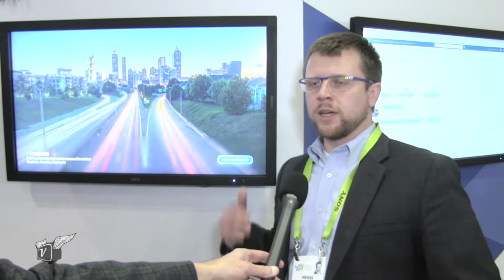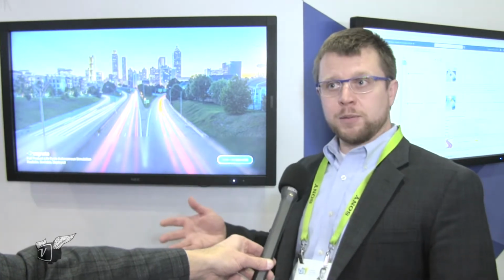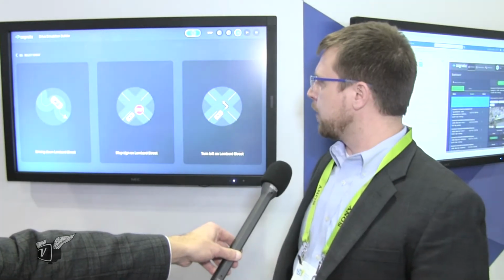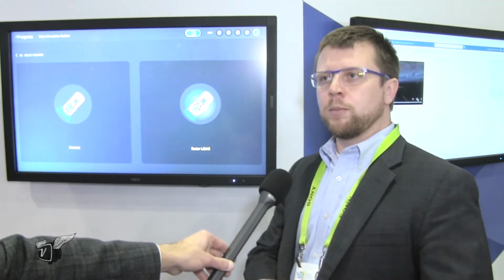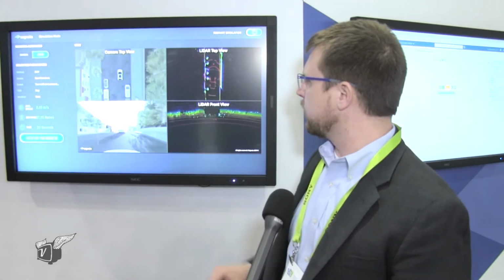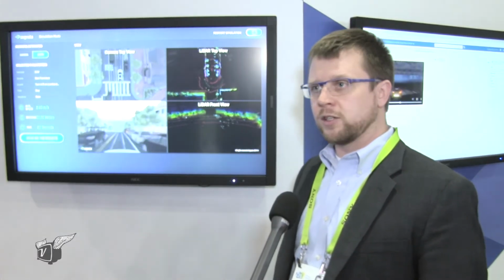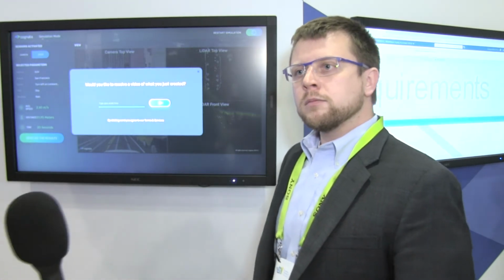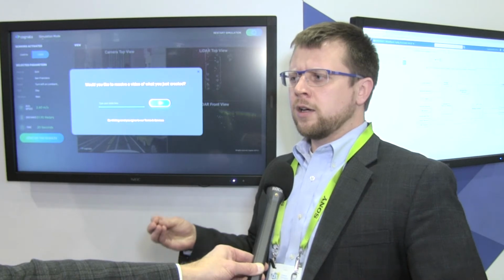Cloud-Based AV Simulation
A cloud-based simulation software system that allows OEMs to test different driving scenarios from real-world conditions - literally with real-world data - is what Cognata offers. With big-name backing, they have the potential to be a clearinghouse for simulation scenarios among different OEMs. It solves the dilemma reported in a RAND report suggesting that it isn't possible to demonstrate safety through driving only.

Their simulations could become a gold standard and a threshold for motor vehicle agencies to determine whether an autonomous vehicle is road-worthy. As importantly, they could be a "stamp of approval" that provides consumers confidence that a given autonomous vehicle is "safe".